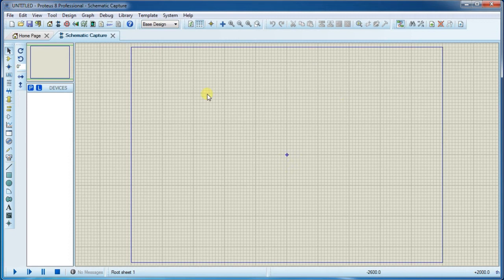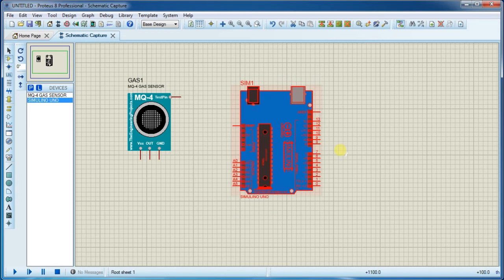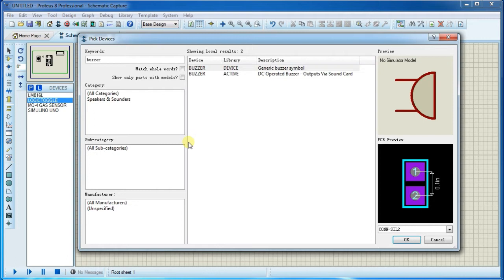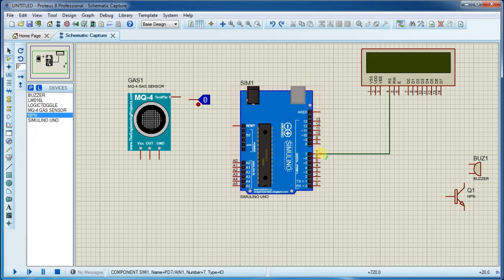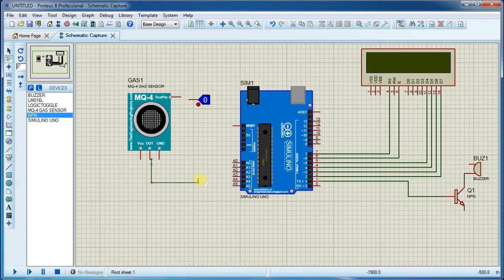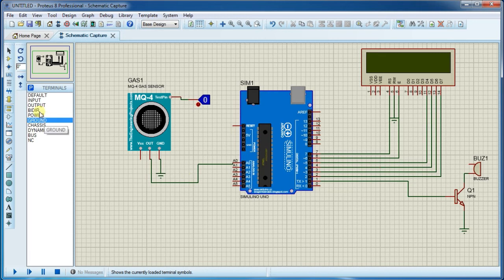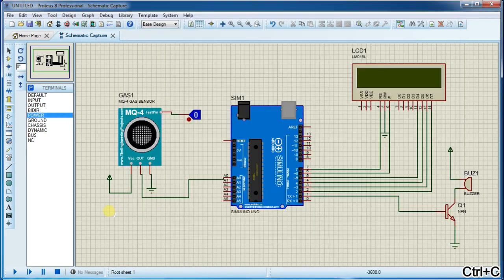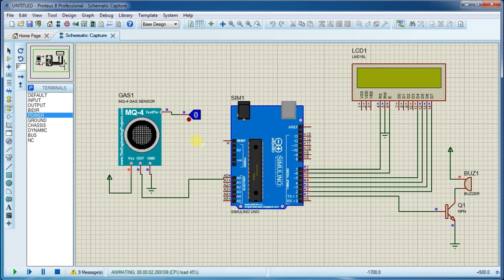MQ-4 Gas sensor simulation in Proteus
Gas sensor simulation in proteus using MQ-4 gas sensor and arduino uno. used lcd to show a message when it detects Gas, and used buzzer as an alarm.